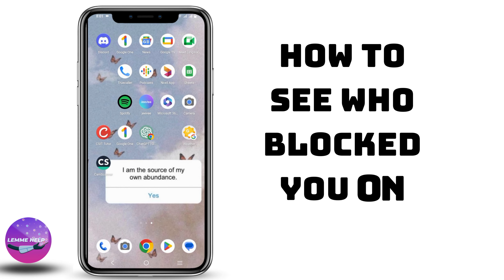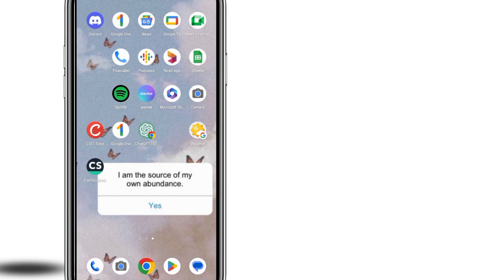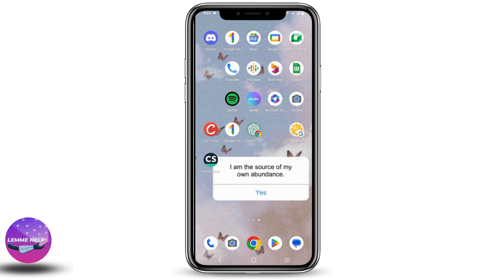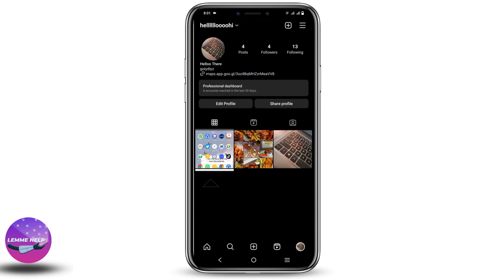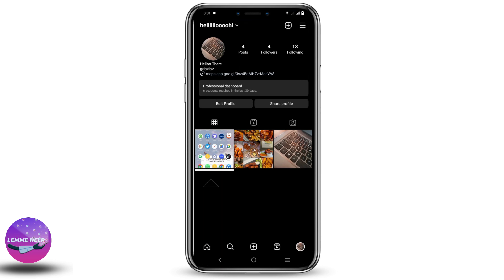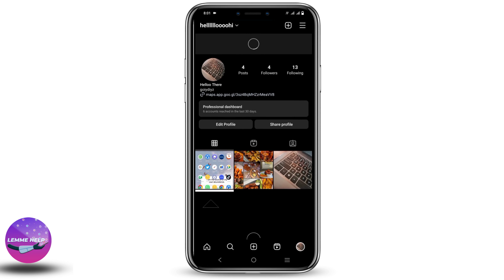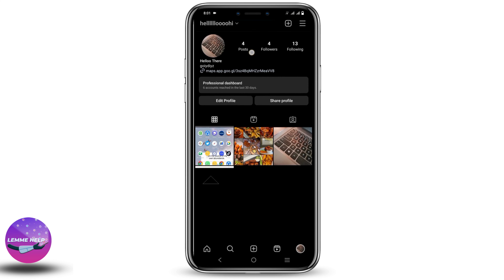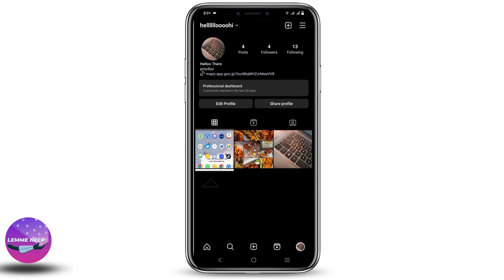How to See Who Blocked You on Instagram | Instagram Block Checker (2023)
Have you ever wondered if someone has blocked you on Instagram? In this tutorial, we'll show you how to find out who has blocked you on Instagram and use an Instagram block checker tool. Discover the truth and gain insights into your connections on the platform.

In this step-by-step guide, we'll walk you through the process of determining if someone has blocked you on Instagram. From checking their profile to using third-party block checker tools, we'll cover various methods to help you uncover the truth. Rest assured, you don't need any special technical skills to follow along!

Knowing who has blocked you on Instagram can provide clarity and help you understand changes in your online relationships. Follow the instructions in this video to find out who might have blocked you on Instagram and gain a better understanding of your connections.